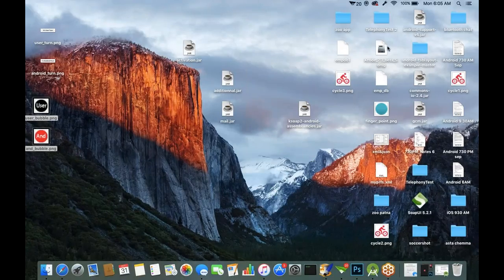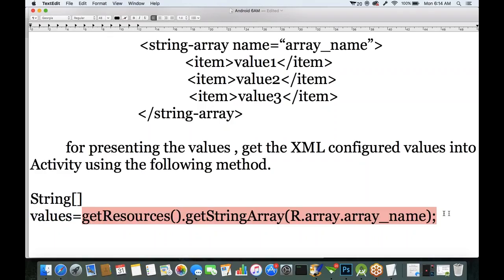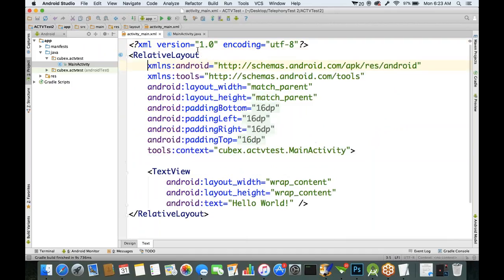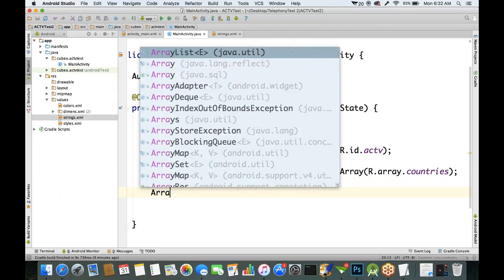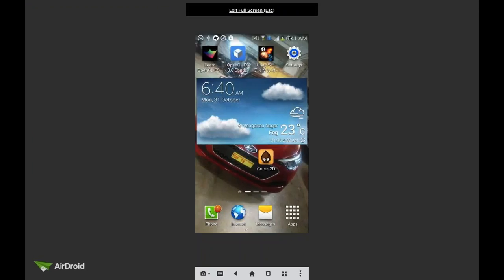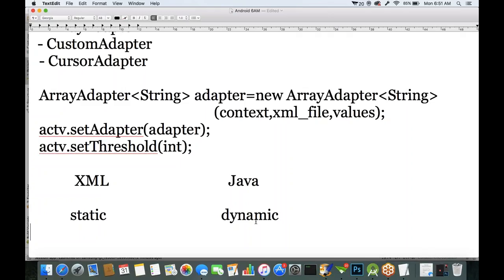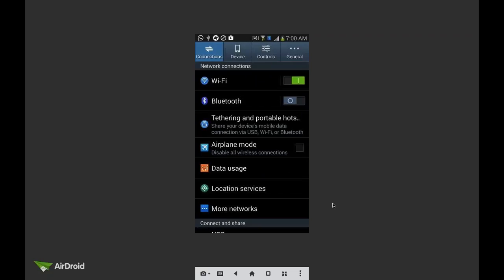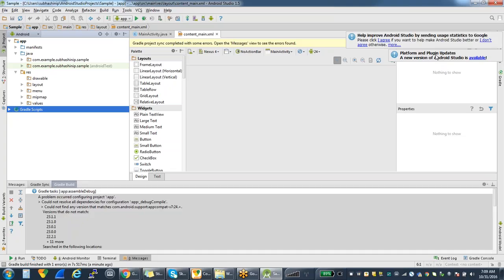AutoCompleteTextView in Android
In this video we will learn about AutoCompleteTextView in Android.